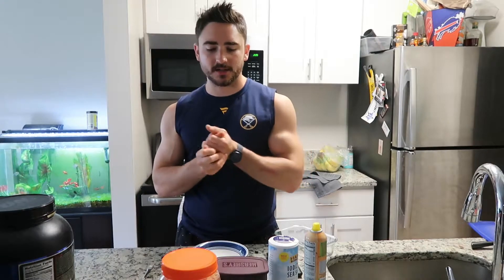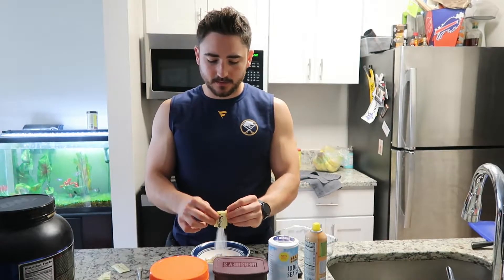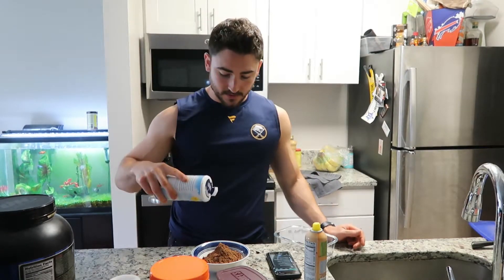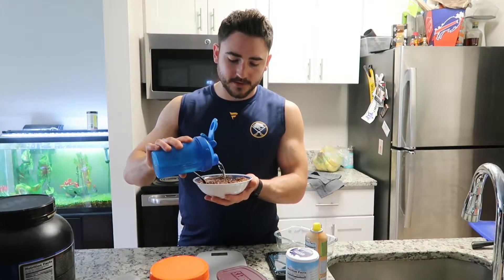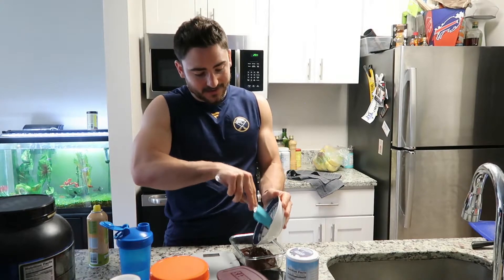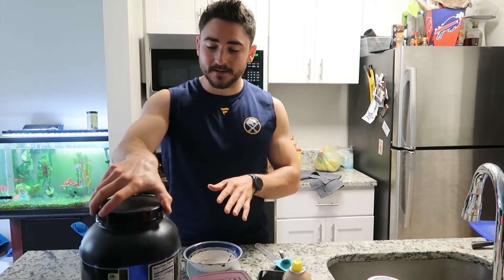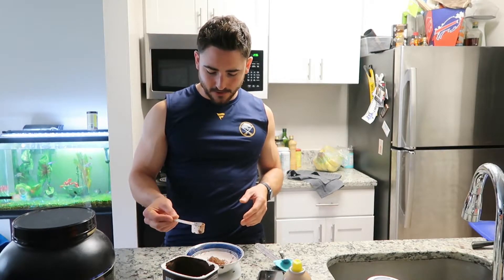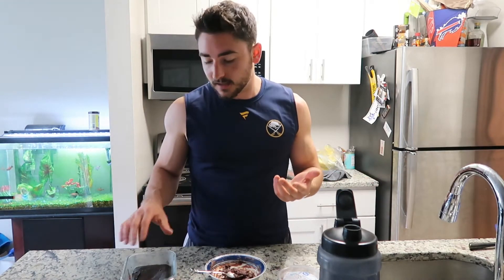Anabolic Cosmic Brownie: My Attempt!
Hey everyone today I am showing my super basic recipe for a low calorie brownie that I make quite often as an add-in for Nice Cream or my Anabolic Ice Cream. I don't claim to be the originator of this recipe but I couldn't find another video showing what I've made here.

The brownie has the same consistency as a Cosmic Brownie although it misses slightly on taste (probably because it won't send you to an early grave) and I was inspired by Ethan Harold's recipe which I tried but was disappointed by.

Hope you all give this a shot since it only takes a few minutes... Enjoy!